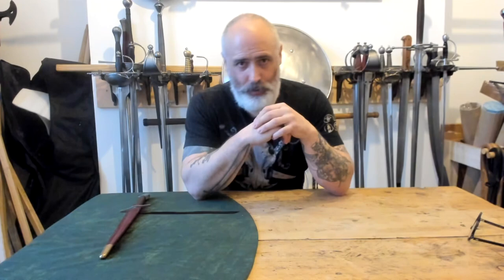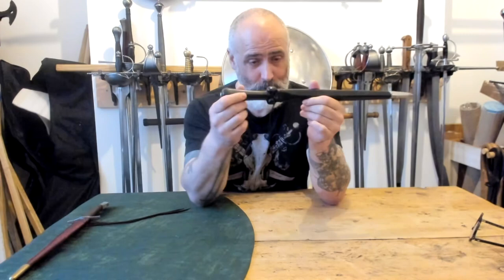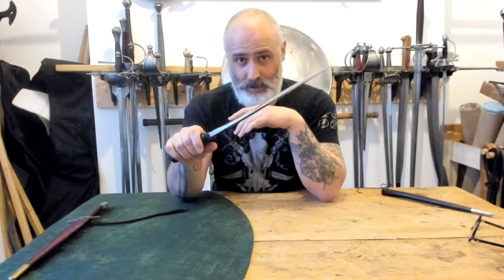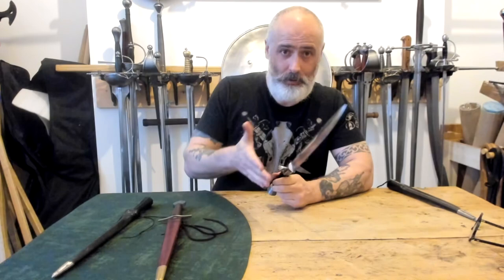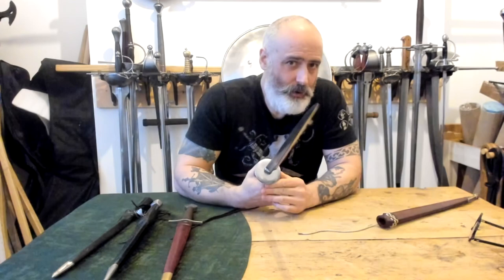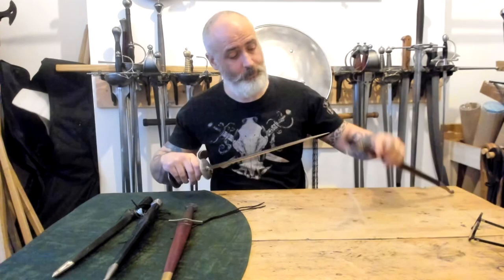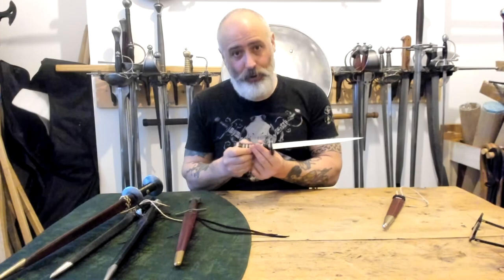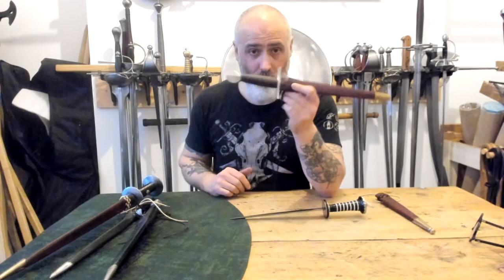Tod’s Great Mistake, We need to talk about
A review and ramble through some of Tod’s material.

Please note that when I said Tod’s Stuff, I meant Tod Cutler, which can be found